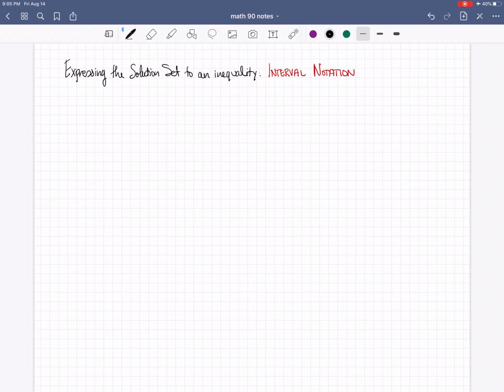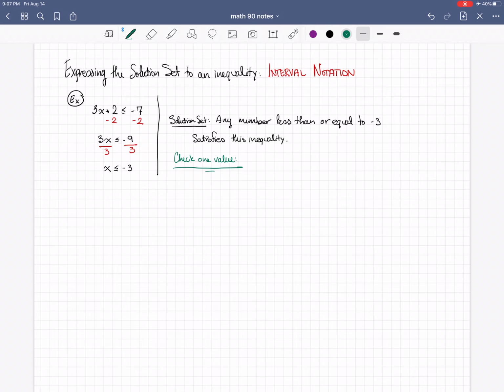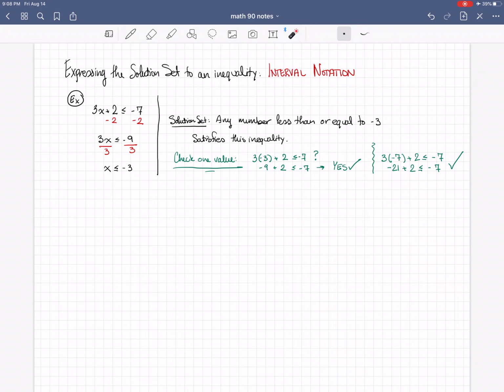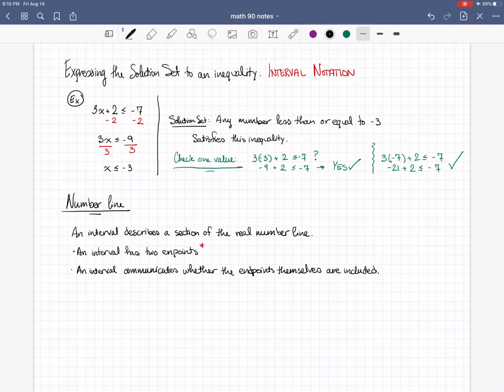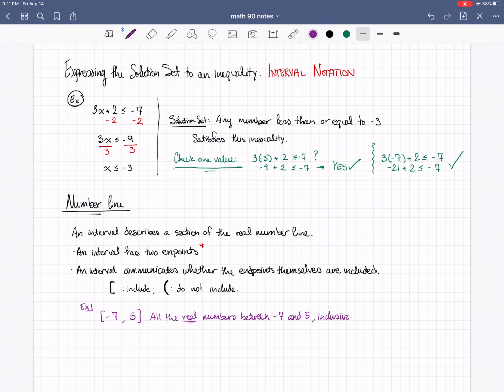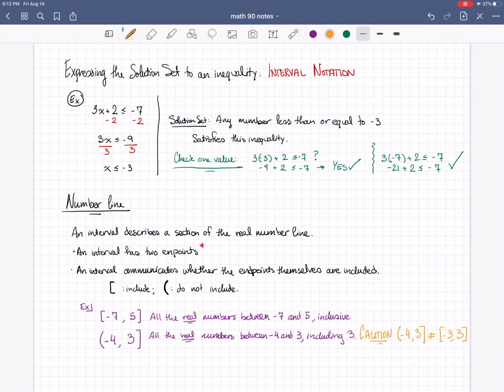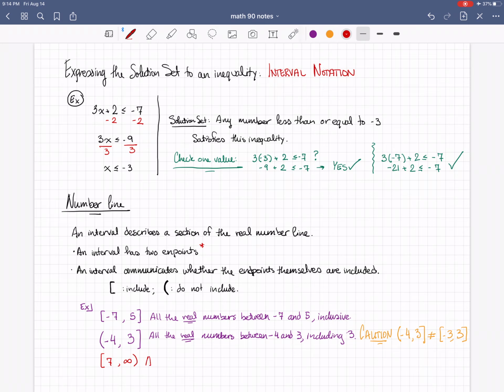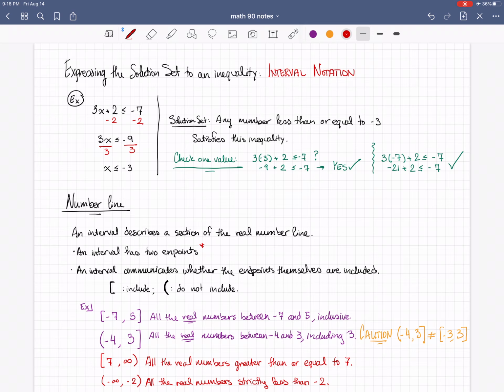Expressing the solutions set to an inequality - Interval notation Review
In this video we talk about how we would describe the solution set to an inequality, since most inequalities do not have a finite number of solutions. We talk about interval notation as one way to do this.